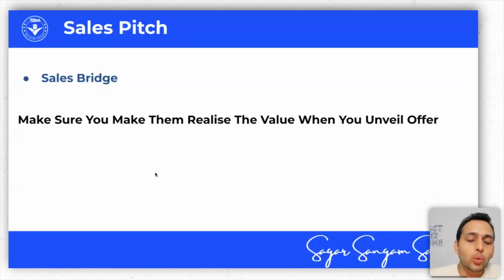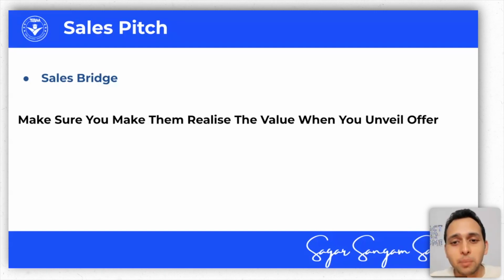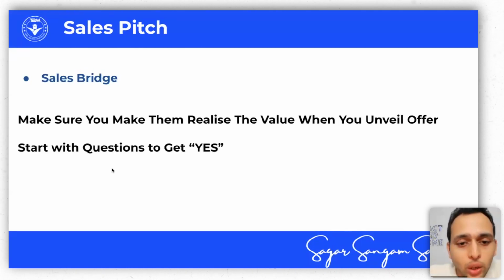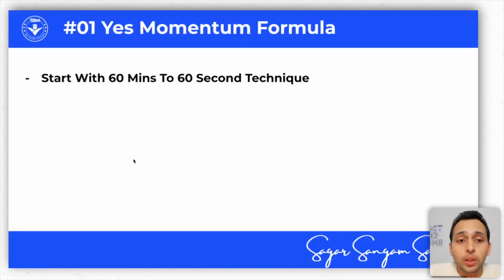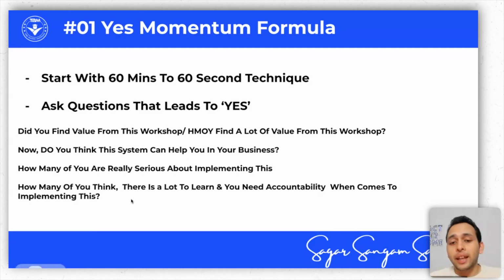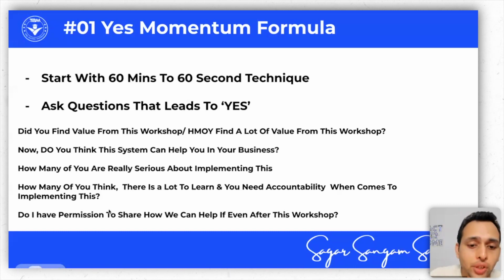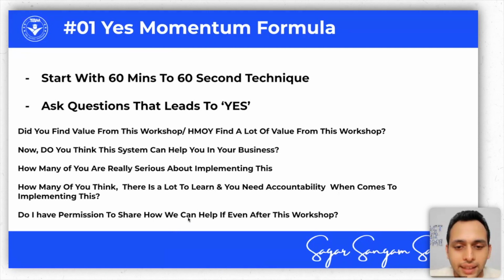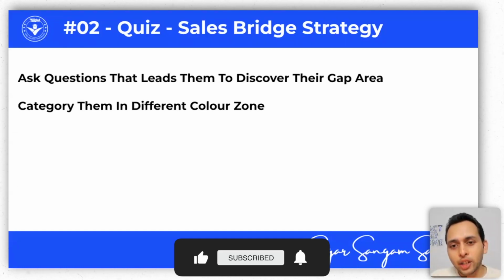Increase Your Webinar Sales 📈 Through Powerful Sales Bridge Method | Sagar Sangam Sahu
Join my next LIVE workshop to build your profitable coaching system

​ Increase Your Sales 📈 Through Powerful Sales Bridge Method

Welcome back to another enlightening video! 🚀 Have you ever wondered what a sales bridge is and how to craft it effectively? If so, you're in for a treat because in this video, we're diving deep into the art of creating a sales bridge that seamlessly transitions you from being a coach to a masterful marketer. 💼🔥

Let's break it down:

🔸 Understanding the Sales Bridge: The sales bridge is the pivotal moment when you shift gears from teaching to selling. It's all about smoothly transitioning your audience from valuable content to an irresistible offer. But how do you do it right?

🔸 The Value Proposition: Before crafting your sales pitch, you need to ensure that your audience recognizes the value they've gained from your content. This value is the 1-2 hours they've invested with you. If your content doesn't deliver value, your sales bridge won't work effectively.

🔸 Content Mastery: To build a successful sales bridge, you must provide consistent, high-quality content throughout your workshop. This not only establishes your expertise but also keeps your audience engaged.

🔸 The Power of Questions: Start your sales bridge with thought-provoking questions that elicit a "yes" from your audience. Asking for permission before presenting your offer is a key step in this process.

Now, let's delve into the strategies:

1️⃣ Yes Momentum Formula: This script is your secret weapon, starting with a 60 to 62-second technique. Recap the key points covered in your workshop, such as optimizing landing pages, increasing show-up rates, and perfecting your sales pitch. Ask your audience to type "yes" in the chat if they've gained massive value in the last hour. This technique builds momentum, setting the stage for your offer.

2️⃣ The Quiz Strategy: Quizzes are a fantastic way to engage your audience and pinpoint their knowledge gaps. Provide a Google Form with ten questions, and let your audience rate their own performance. As they realize their areas for improvement, they become more receptive to your solution. This strategy not only reduces the pressure of making a sales pitch but also offers valuable insights into your audience's needs.

Watch this video to learn how to execute these strategies flawlessly and take your sales bridge to the next level! Let's make your sales bridge an unstoppable force! 🌟💪

Music from Uppbeat (free for Creators!)